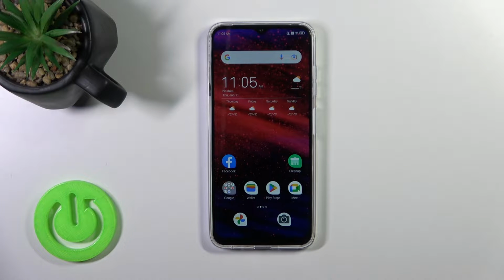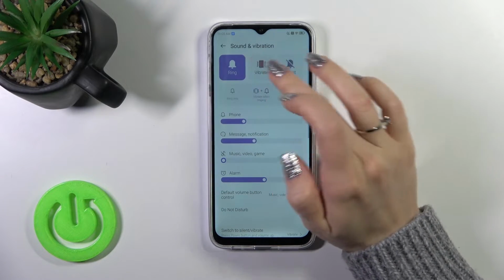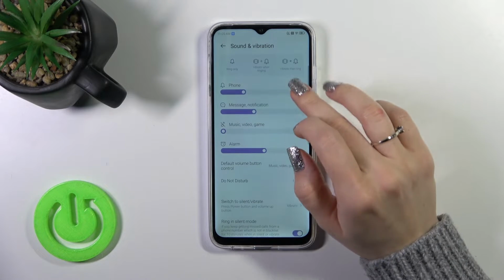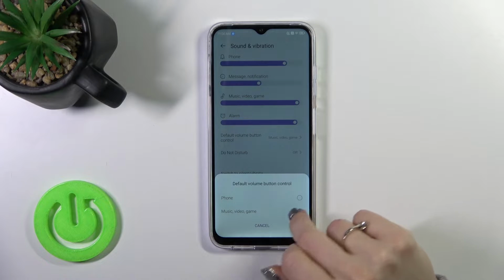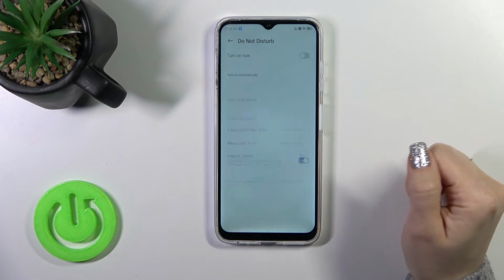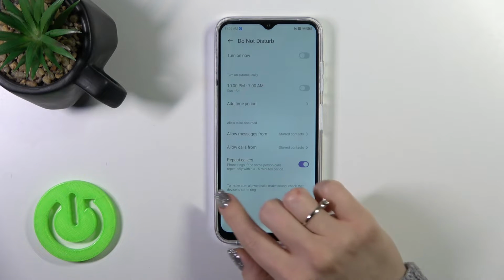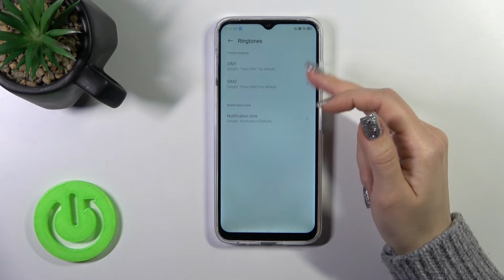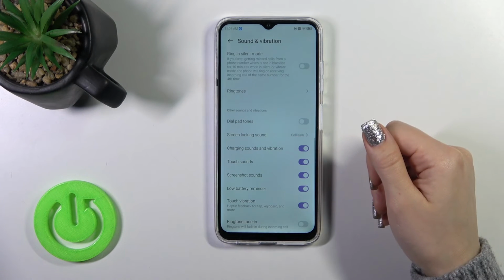How to Find & Manage Sound Settings on ZTE Blade V50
Find out more info about ZTE Blade V50:
Unlock the full potential of your ZTE Blade V50's audio features by mastering sound settings with ease. Whether you're fine-tuning volume levels or customizing sound profiles, managing sound settings empowers you to tailor your device's audio experience to your preferences. Visit our YouTube channel if you want to know more about ZTE Blade V50.

How to find and manage sound settings on ZTE Blade V50? How to find sound settings on ZTE Blade V50? How to open sound settings on ZTE Blade V50?